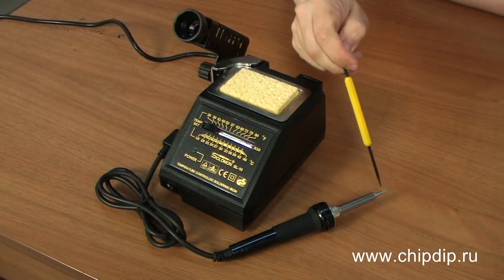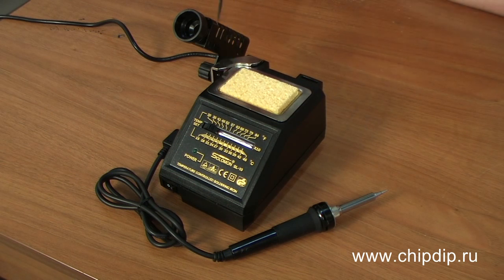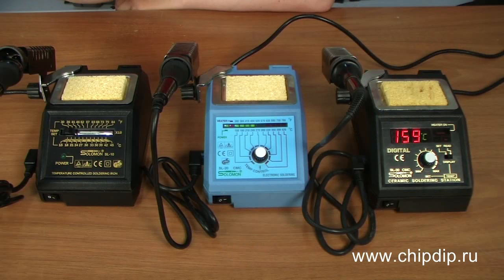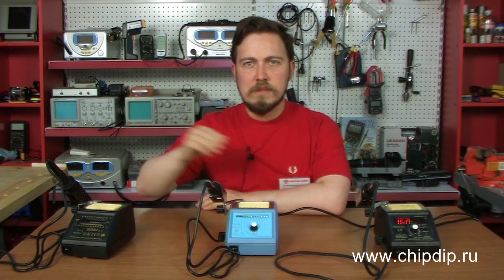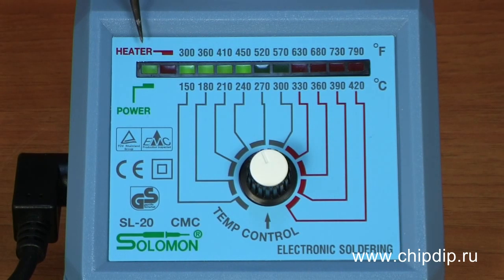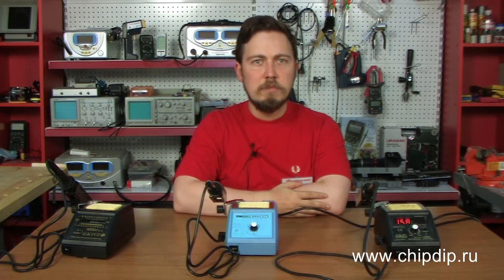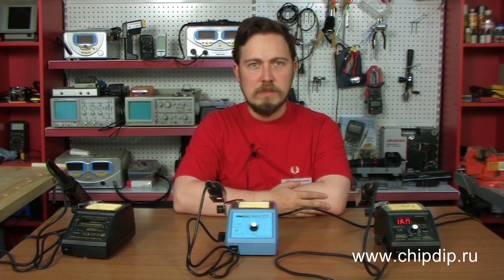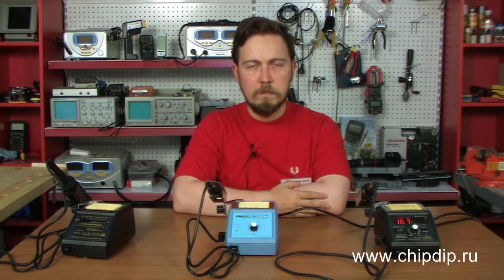Review of Soldering Sets: Solomon SL10, SL20, SL30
Review of Soldering Sets: Solomon SL10, SL20, SL30Soldering set is a kit containing a soldering iron with an interchangeable head of the tip, electronic regulation unit, a support for the soldering tool and a tip cleaner. Specifications of the soldering set depend primarily on the design of the soldering iron. Here the main aspects are the heating element, temperature control range and its accuracy, heating rate, output, power supply voltage, earthing potential and its output, as well as weight and size. All these parameters differ for each type of the soldering iron and affect its soldering quality.If used for industrial purposes, ergonomic aspects such as weight, size, and handle's heating-up temperature also become important. Technicians use soldering tools almost throughout the whole of the working shift, and these parameters definitely affect their performance.So, let's look at soldering sets by Solomon.The most popular series are SL10, 20 and 30.They differ in the aspect that SL 10 set does not have tip's temperature indicator, while SL 20 has a LED scale indicator, and SL 30 has a digital display for that purpose.Each model is further subdivided into sets with ceramic heating element (with "C" symbol in its name) and nickel-chrom heating element.Solomon soldering sets with automatic temperature control meet all modern electronic industry requirements.A built-in electric circuit allows to change the tip temperature from 130 to 420 C without actually removing the tip or the heating element.The temperature is set with the precision of 2-3 C. It is made possible by a built-in heat sensor near the tip which has a fast response and only minor temperature variations.A transformer separates the tip from an alternating current circuit.The power supply of a heating element uses a low voltage of 24 V.A durable soldering is possible when the right temperature is selected.At low temperature the solder doesn't provide a proper junction, while high temperature may cause the flux to burn out.High temperature may also damage certain elements of the printed circuit board.A proper junction always depends on the right choice of the tip's temperature.